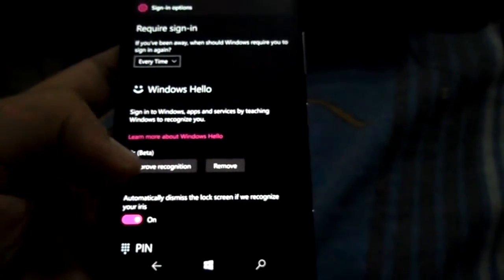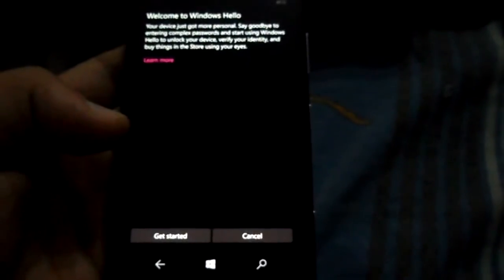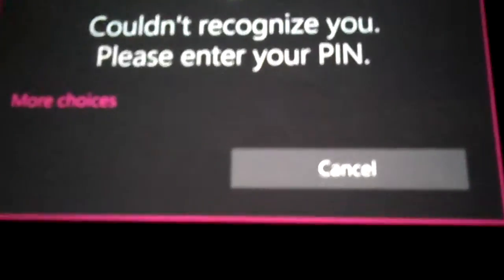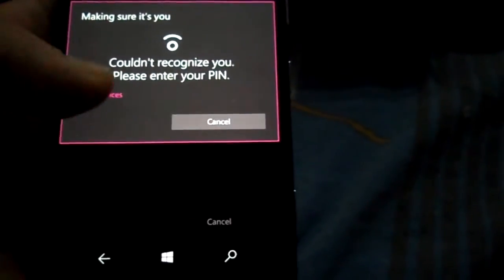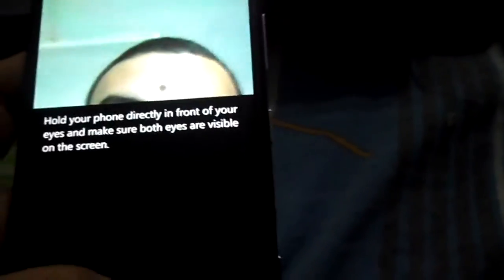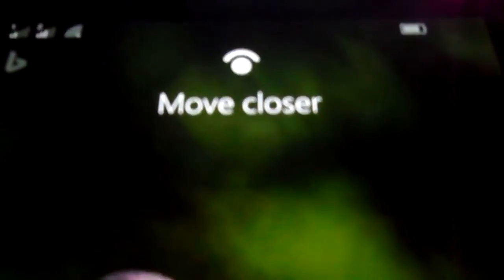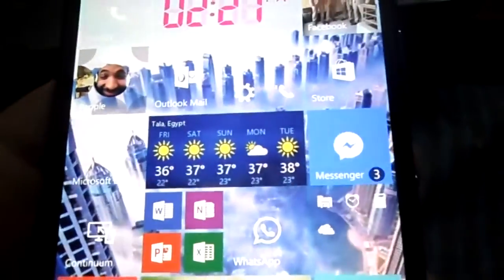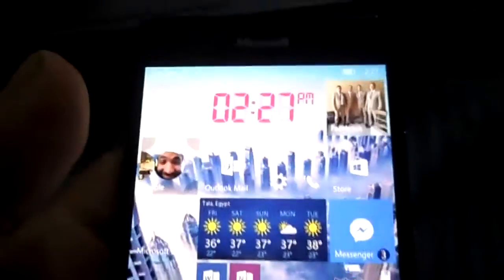Lumia 950 Windows Hello , ( Iris)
we check the lumia 950 the new feature (iris). it can open with YOUE EYE